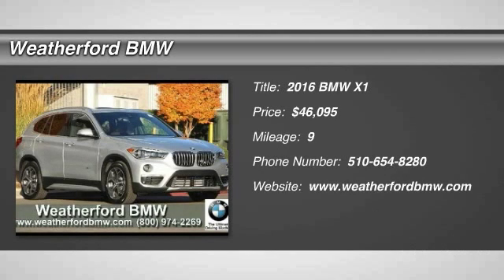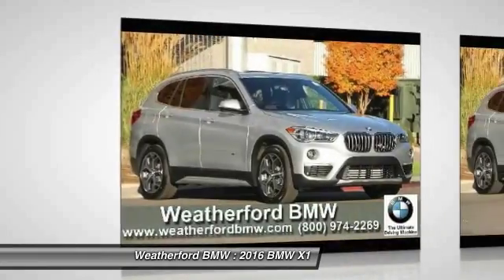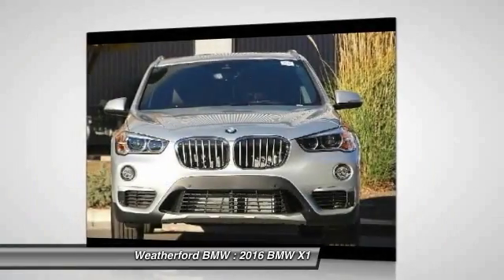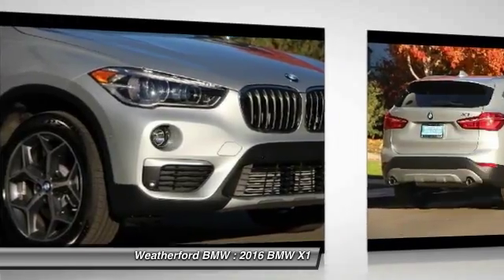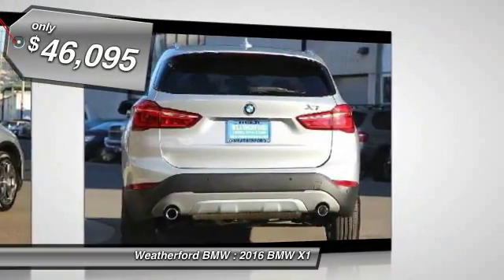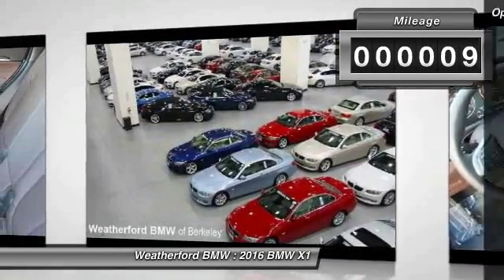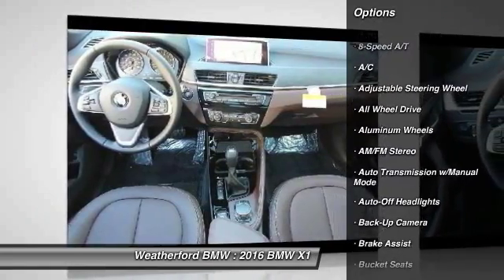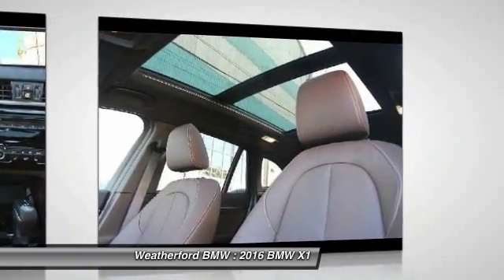2016 BMW X1 Weatherford BMW - SF Bay Area - Berkeley, CA 161773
2016 BMW X1  - Stock#: 161773 - VIN#: WBXHT3Z36G4A51858

Weatherford BMW
735 Ashby Ave

Check out this 2016 BMW X1.   Nav System, Moonroof, Heated Seats, All Wheel Drive, Power Liftgate, CD Player, iPod/MP3 Input, TECHNOLOGY PACKAGE. xDrive28i trim, Glacier Silver Metallic exterior and Mocha Dakota Leather interior. EPA 31 MPG Hwy/22 MPG City! READ MORE!br /br /KEY FEATURES INCLUDEbr /All Wheel Drive, Power Liftgate, Turbocharged, iPod/MP3 Input, CD Player, Onboard Communications System, Aluminum Wheels, Dual Zone A/C Rear Spoiler, Privacy Glass, Remote Trunk Release, Child Safety Locks, Steering Wheel Controls. br /br /OPTION PACKAGESbr /PREMIUM PACKAGE Universal Garage-Door Opener, Auto-Dimming Interior &amp; Driver Exterior Mirrors, Auto-Dimming Rearview Mirror, LED Headlights w/Cornering Lights, Power-Folding Mirrors, Panoramic Moonroof, Satellite Radio w/1 Year Subscription, Ambiance Lighting, Comfort Access Keyless Entry, Lumbar Support, TECHNOLOGY PACKAGE Remote Services, Navigation w/Touchpad Controller, Head-Up Display, Advanced Real-Time Traffic Information, BMW Connected App Compatibility, BMW Online &amp; BMW Apps, Enhanced USB &amp; Bluetooth w/Smartphone Integration, LUXURY PACKAGE Fine-Wood Oak Grain Trim w/Pearl Chrome Accent, DRIVER ASSISTANCE PACKAGE Rear View Camera, Park Distance Control, Parking Assistant, DRIVER ASSISTANCE PLUS Active Driving Assistant, automatic high beams and speed limit info, COLD WEATHER PACKAGE Heated Front Seats, TRANSMISSION: 8-SPEED STEPTRONIC AUTOMATIC sport and manual shift modes and Adaptive Transmission Control (ATC) (STD), RUNFLAT TIRES. br /br /EXPERTS CONCLUDEbr /Great Gas Mileage: 31 MPG Hwy. br /br /WHY BUY FROM USbr /Weatherford BMW of Berkeley is dedicated to providing you with an ownership experience worth raving to your friends about. We offer a brand new facility with over 400 cars to choose from and 200 cars to view Indoors! br /br /Horsepower calculations based on trim engine configuration. Fuel economy calculations based on original manufacturer data for trim engine configuration. Please confirm the accuracy of the included equipment by calling us prior to purchase. br / Contact the dealership today.